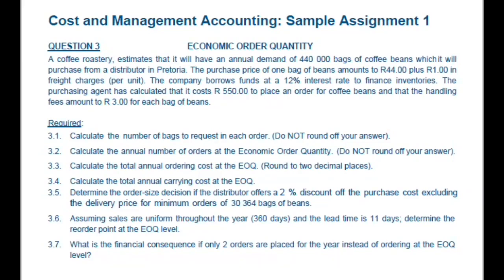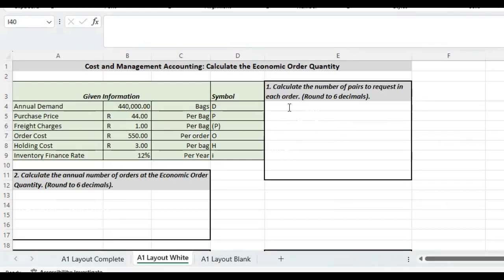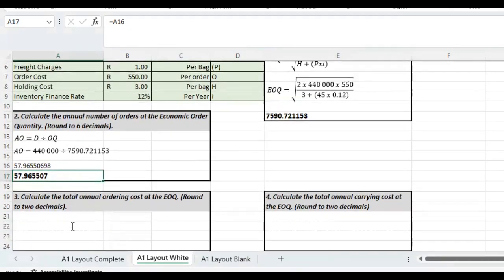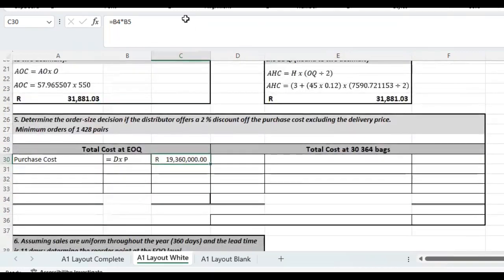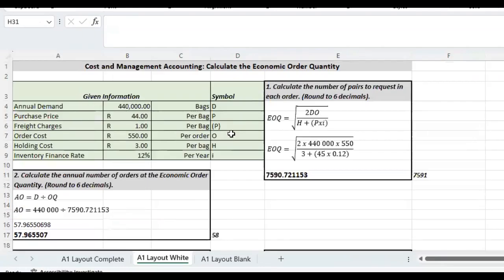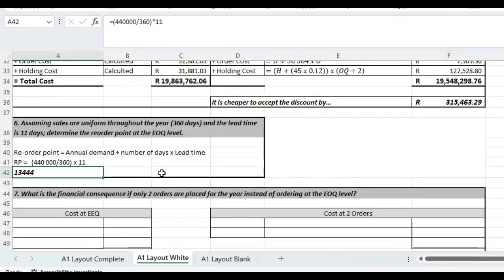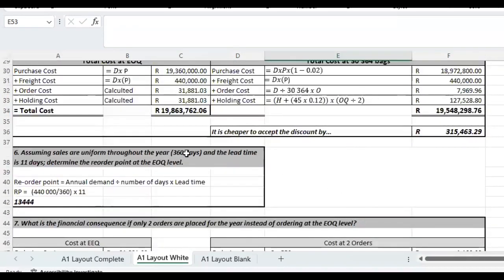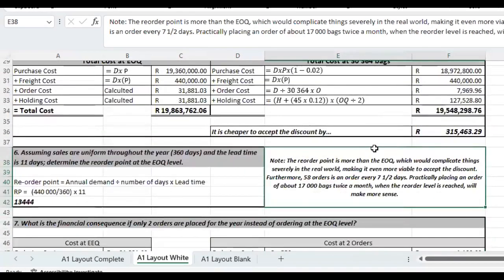CMGT A1 Q3 B EOQ Question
Learn how to apply Economic Order Quantity principles in practice

Video 3B for Cost and Management Accounting as offered by the ICB.